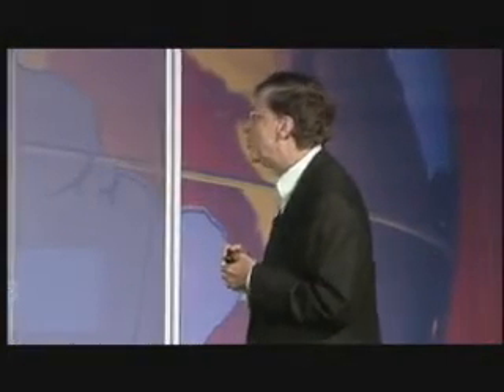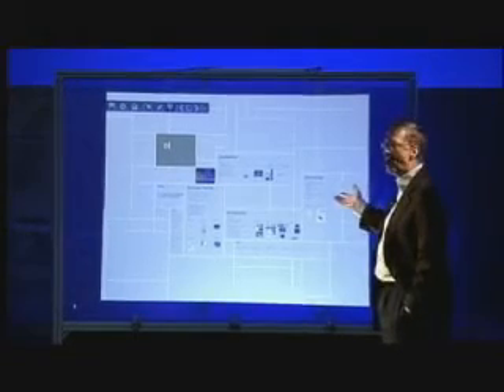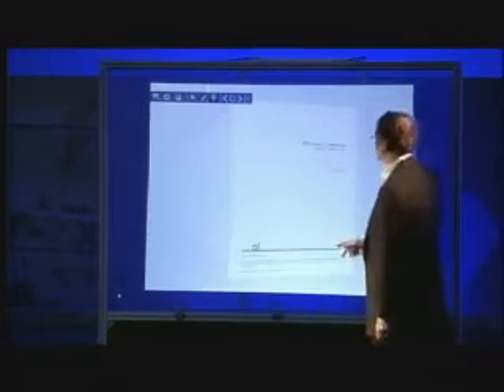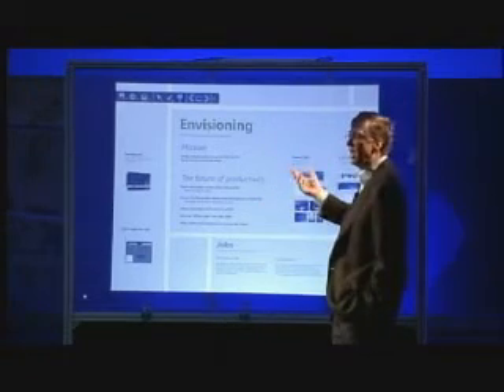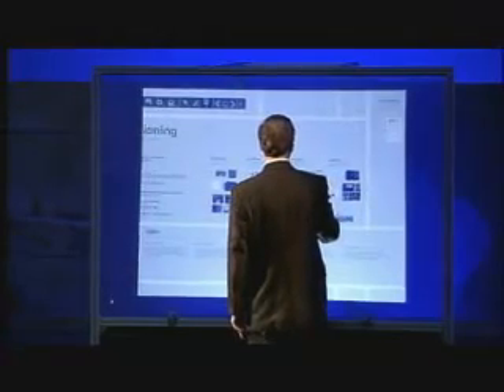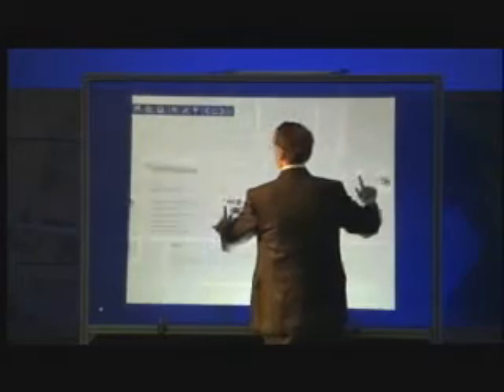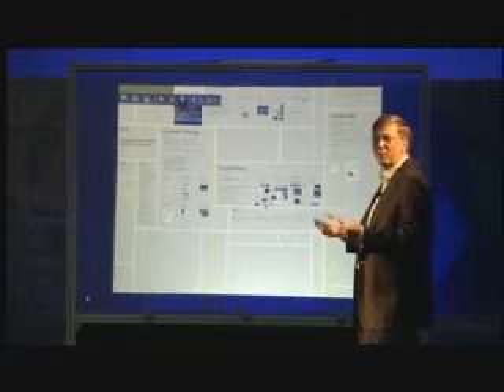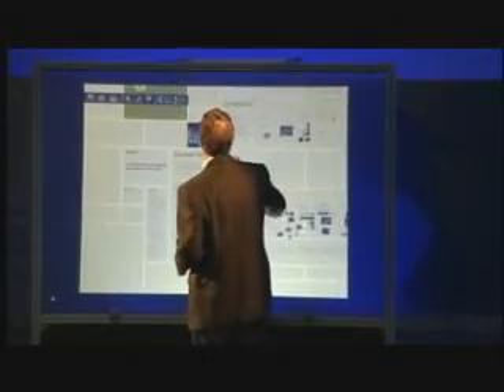Microsoft's multi-touch TouchWall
A vertical version of MS's multi-touch table Surface called TouchWall was demonstrated by Bill Gates at the annual CEO Summit in Redmond.